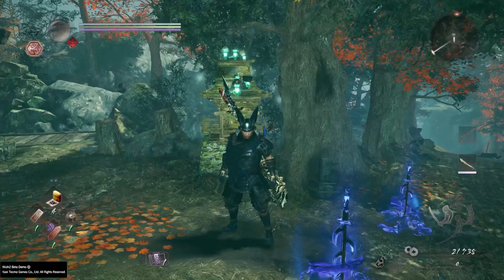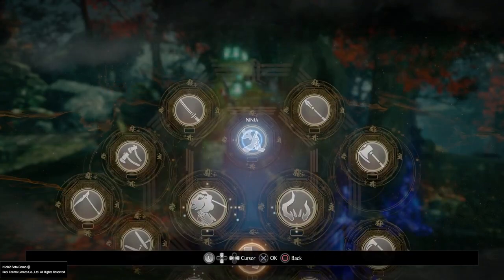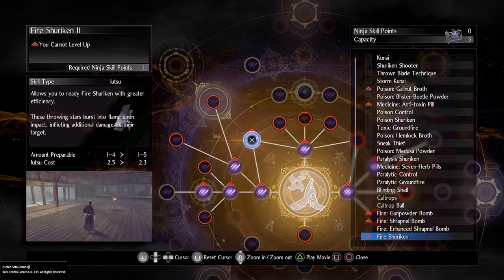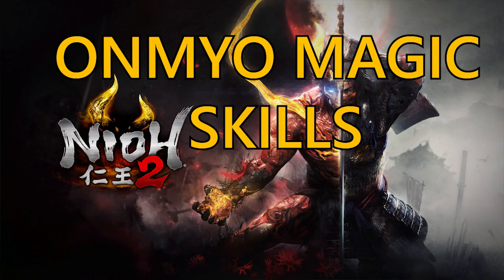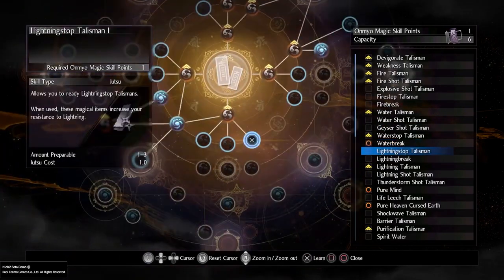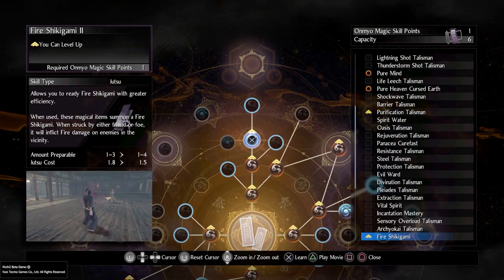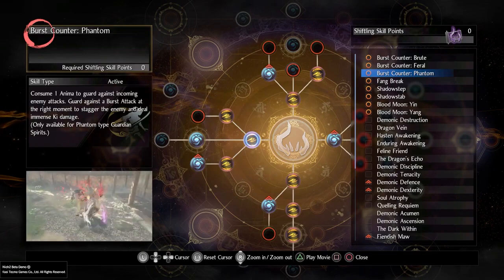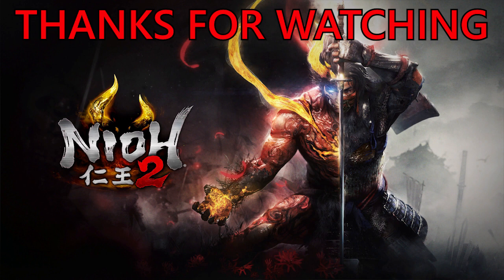Nioh 2: Player Skills Overview (Samurai, Ninjitsu, Onmyo & Shiftling Sklls)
Here we have an Overview, detailing all Samurai, Ninjitsu, Onmyo Magic and Shiftling Skills